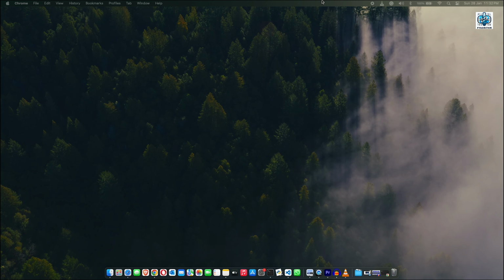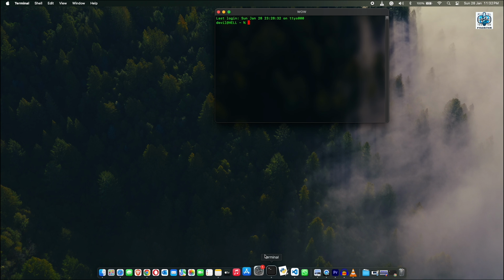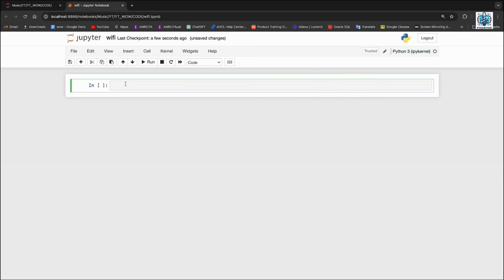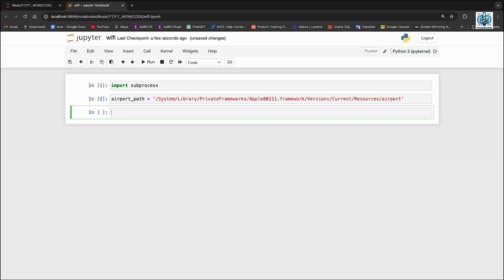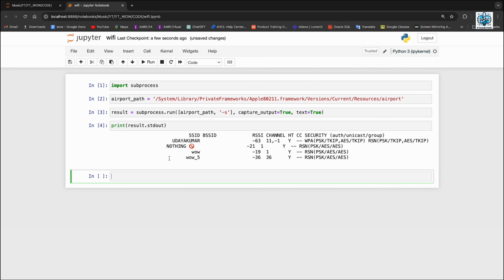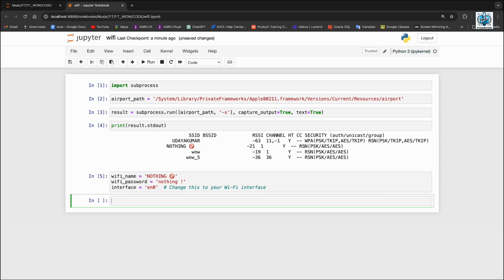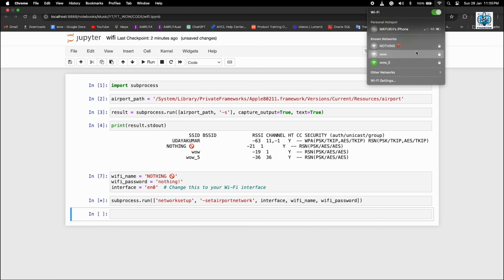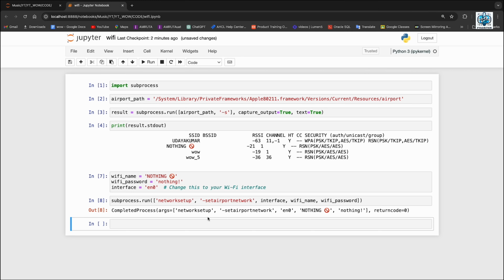Scan and Connect to Wi-Fi Networks using Python || Wifi Password || MacBook || PyGorithm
Scan and Connect to Wi-Fi Networks using Python || Wifi Password || PyGorithm

Join us in this exciting Python tutorial where we dive into the world of networking! 🌐💻 In today's episode on PyGorithm, we'll learn how to use Python to scan for available Wi-Fi networks and connect to them, specifically on macOS. Perfect for Python enthusiasts and network hobbyists alike! 🚀🐍

We'll cover:

Using the subprocess module in Python
Executing and parsing the output of macOS-specific commands
Automating Wi-Fi connections seamlessly with Python
Whether you're looking to automate your Wi-Fi connections or just curious about how networking works in Python, this video is for you! Drop your questions or suggestions in the comments, and let's keep learning together!